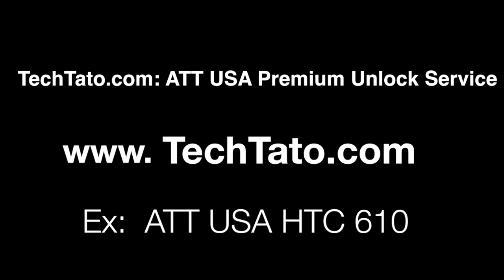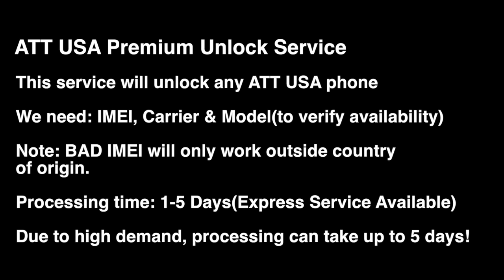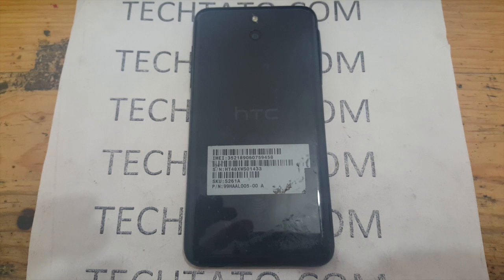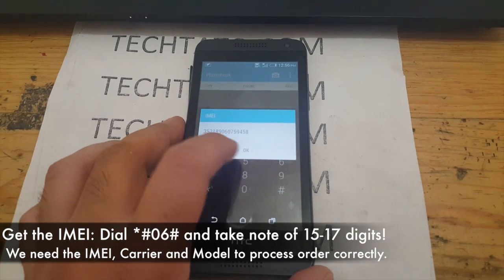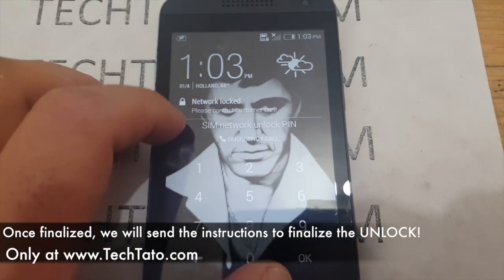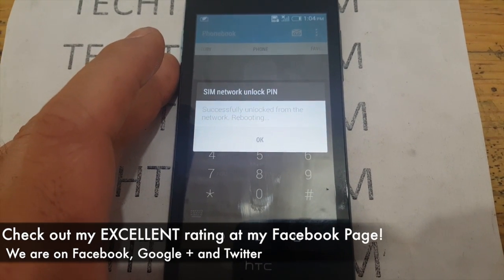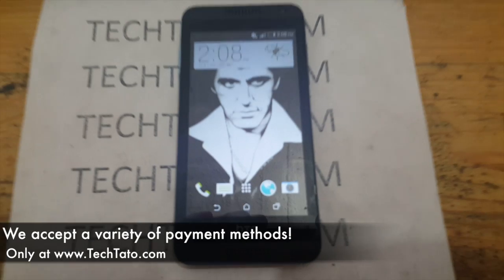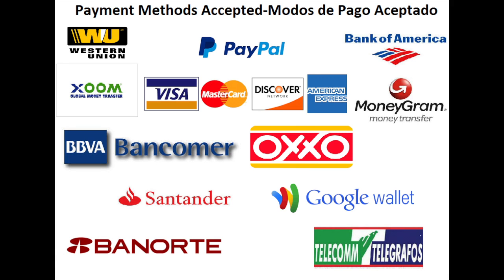How can I unlock my ATT Samsung LG Motorola ZTE iPhone? We can unlock it for you TODAY! Contact us!